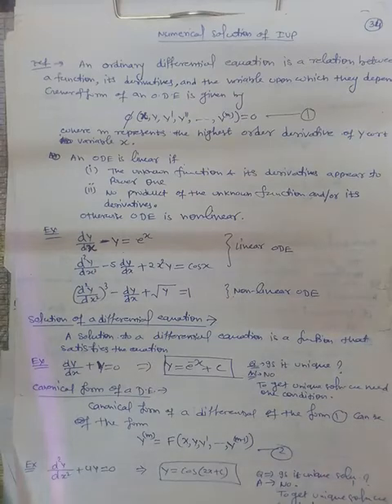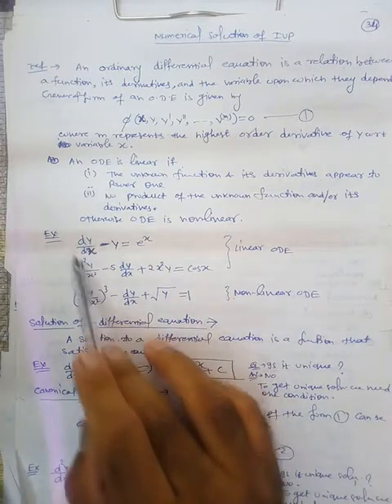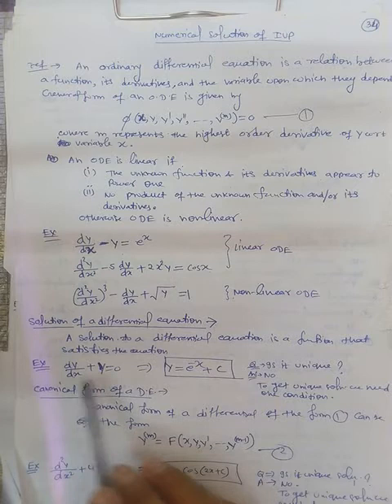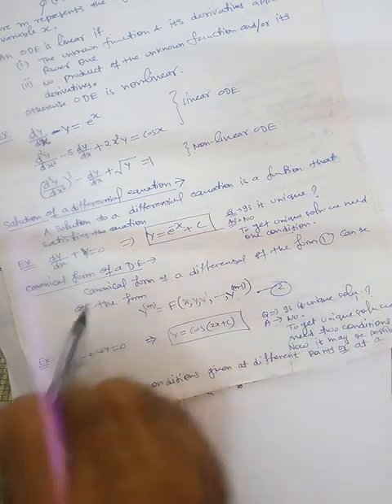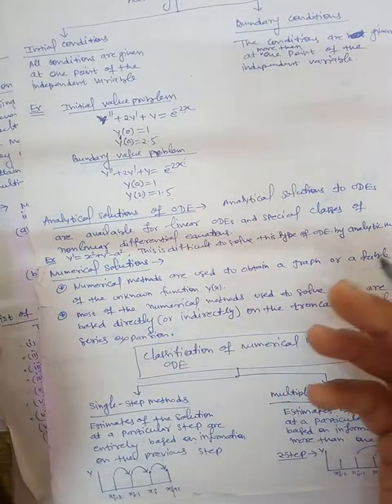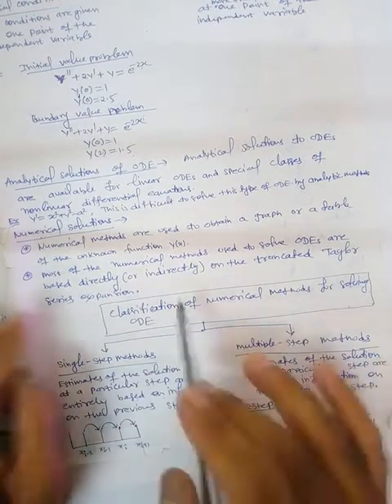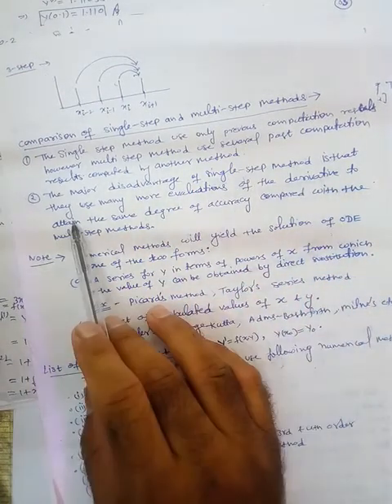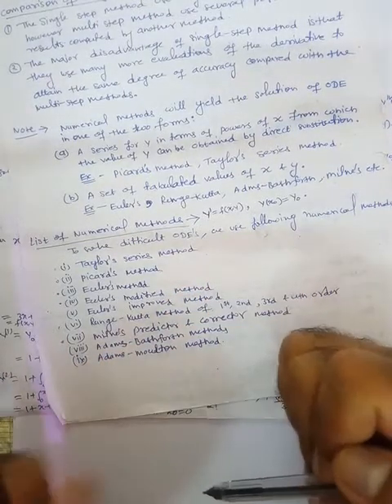Lec 24 Numerical Solution of IVP(Part-1)